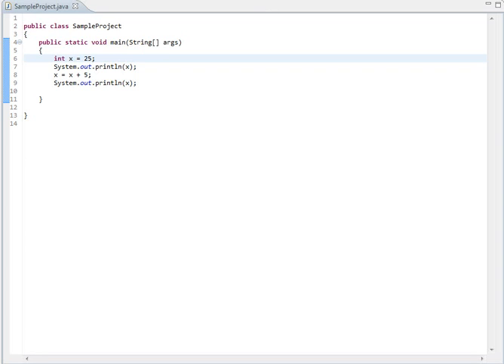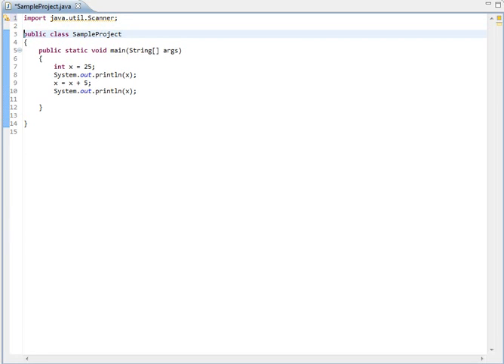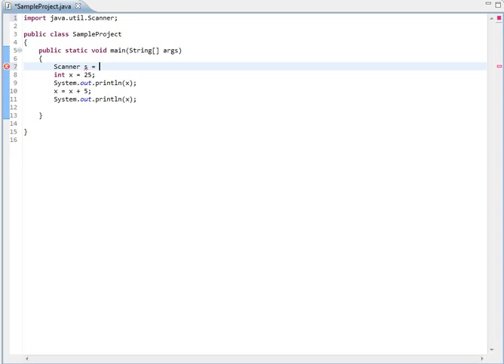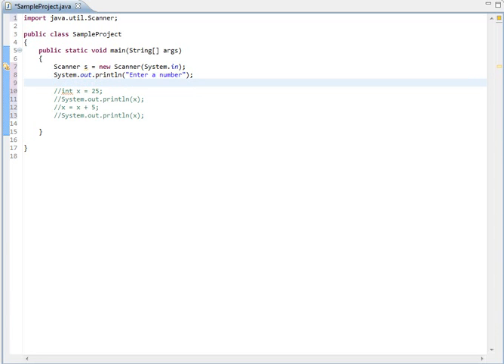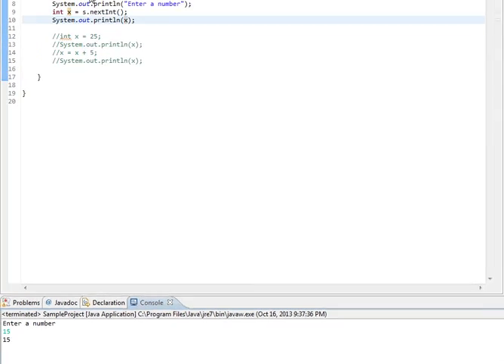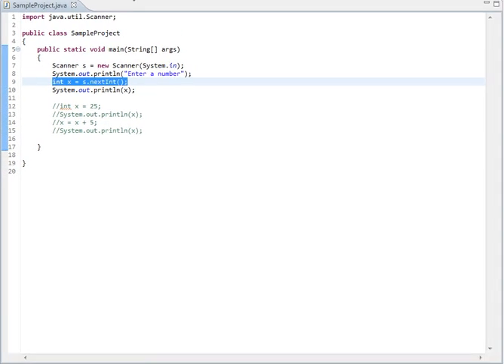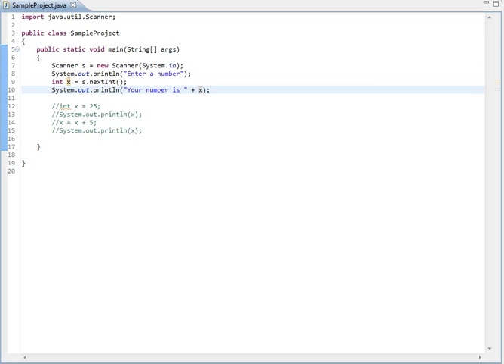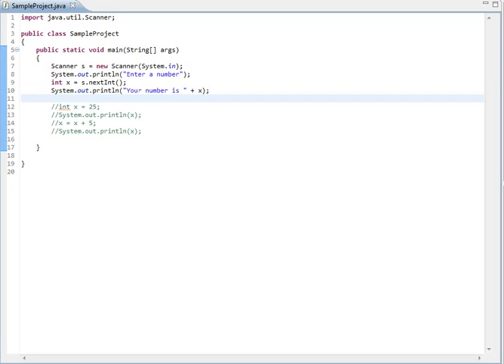CPU Tutorial Series - Episode 3: Getting User Input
Welcome to the 3rd episode of the tutorial series!